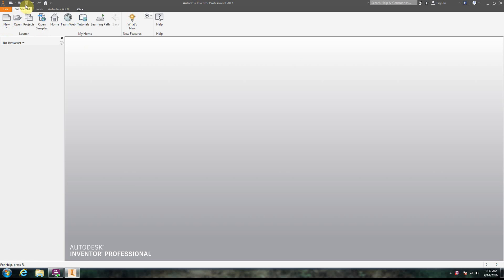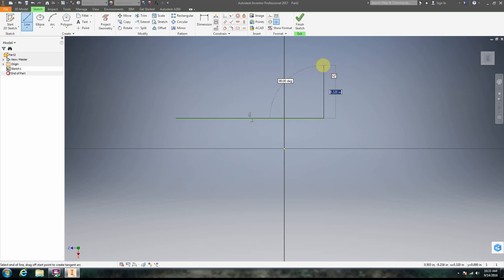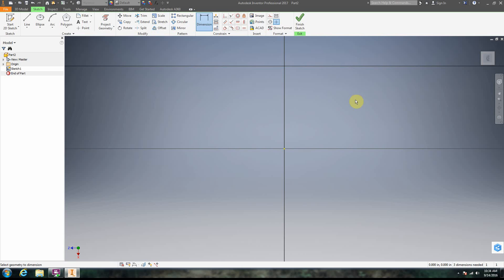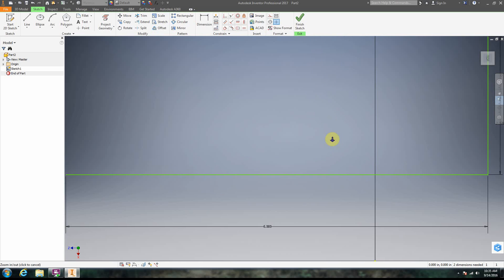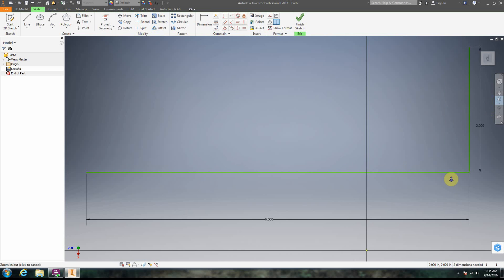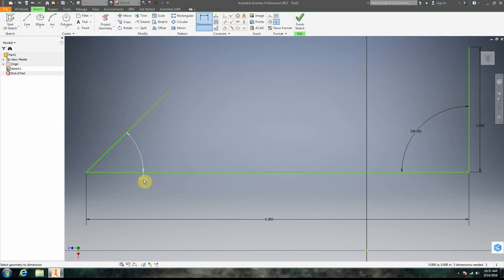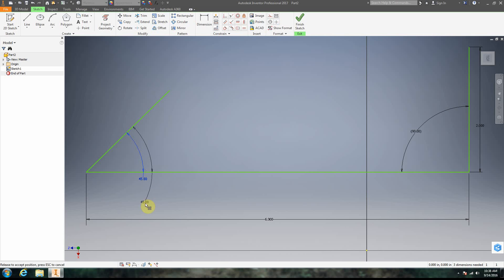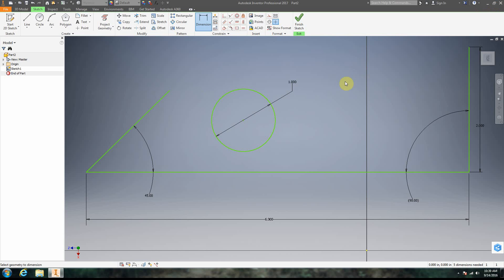AutoDesk Inventor 2017 : 03 : Dimension and Zoom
Review of Dimensioning and Zooming  in Autodesk Inventor 2017.